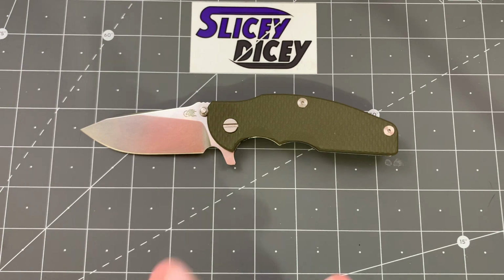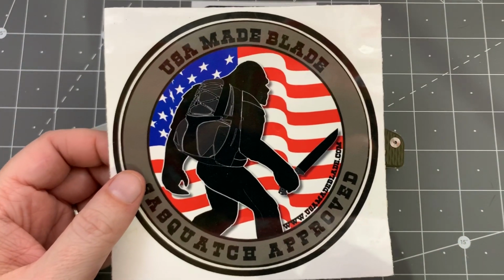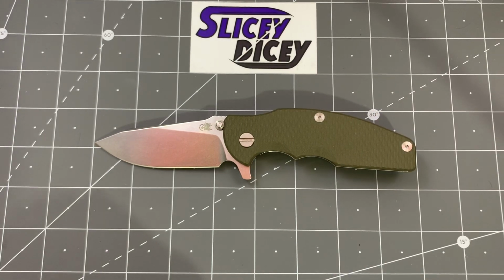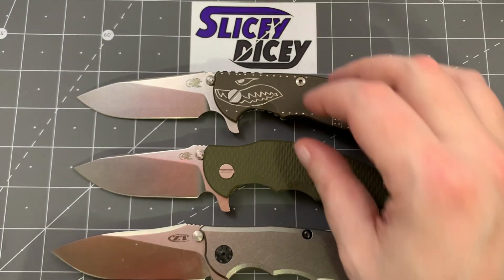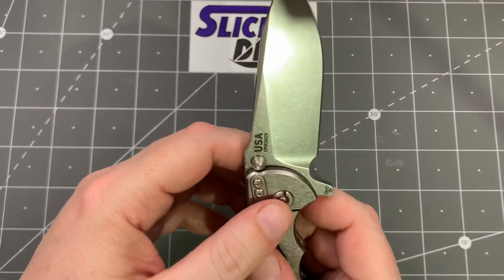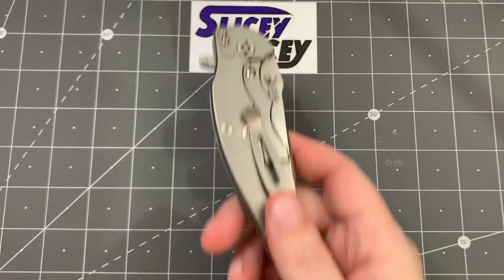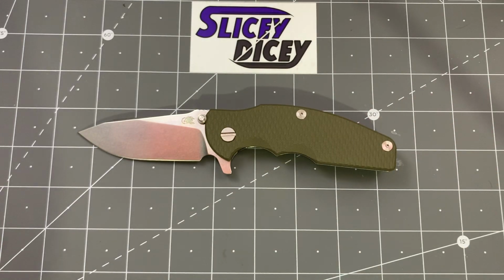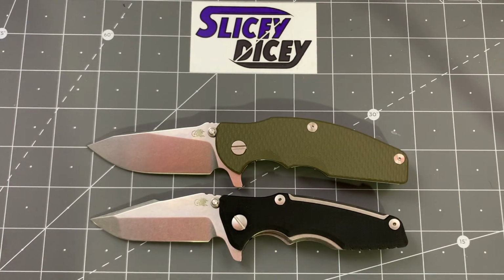Hinderer Jurassic Gen 2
Hinderer's new Jurassic Gen 2!!! (No it isn't a Gen 6. There is no such thing. This is the second generation of the Jurassic. The XM-18 is called a Gen 6 because it's the 6th generation of that knife. The More You Know...)